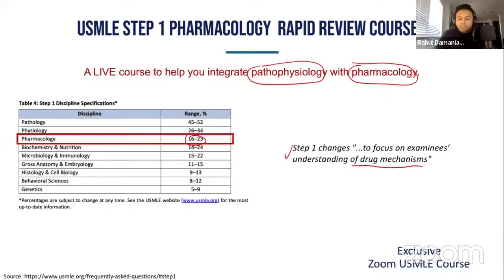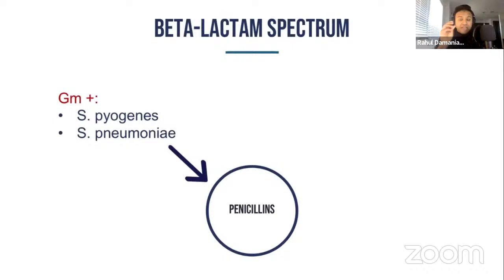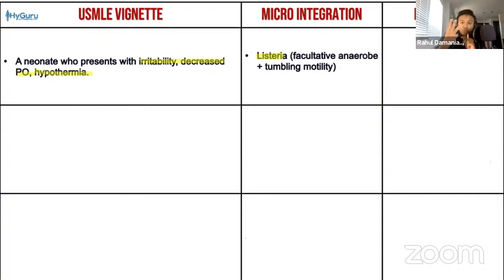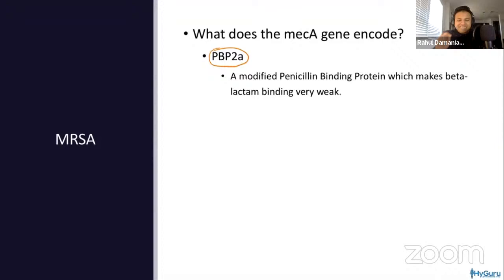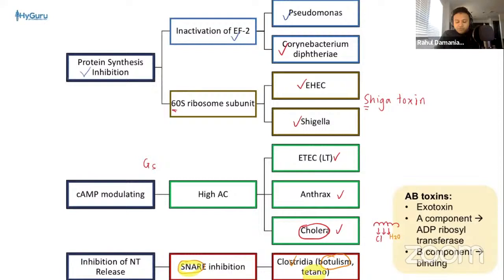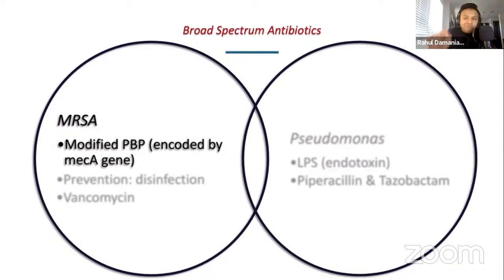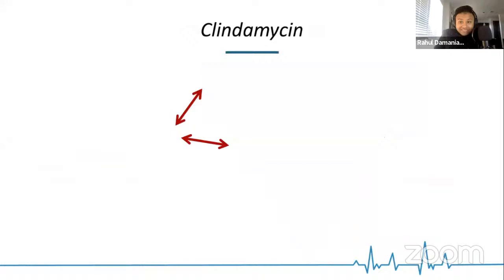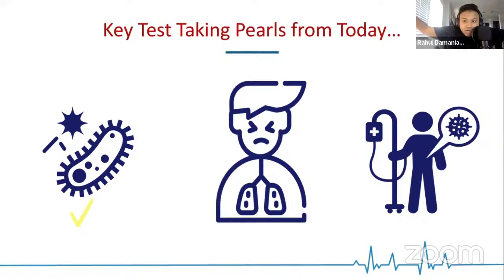USMLE Step 1 Pharmacology - Anti-Microbials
⏰ Stamps:
0:00 - Start
8:05 - Introduction & What is HyGuru?
16:49 - Beta-Lactam (Penicillins)
51:43 - Bacterial Virulence Mechanisms
57:10 - Cephalosporins
1:09:51 - 50S and 30S
1:22:03 - Bacterial Resistance Mechanisms
1:25:12 - Abx in Pregnancy
1:27:18 - Rapid Review Pharmacology course

🔥 HyGuru USMLE Step 1 Pass Fail Course
📍 A unique, active-recall, high-yield, integrative course to help you optimize your performance & studying for the USMLE.

🔥 USMLE Test Taking Strategies & Productivity | Notion Study Schedule:
📍 Brings a "1-on-1 tutoring-like" to the comfort of your study space; videos dedicated to helping you create an effective study plan & understand the principles of test-taking so you can optimize your Qbank & NBME scores prior to exam day! Here's the link (comes with a customizable USMLE study schedule on Notion!):

✌🏼 USMLE Step 2 CK Rapid Review:
📍 High-yield vignettes synthesized from each of the clerkships:

MY FREE USMLE COURSES (you get a certificate at the end 😅)
🎓 USMLE Step1 NBME Top Concepts
➡️. register with your .edu email!

Also, if you would like to have some high-yield notes which follow the videos exactly

My mentor and I host a weekly podcast where we discuss all this Pediatric Critical Care, some great management pearls & basic science correlates. You can find it by searching “PICU Doc on Call” on any podcast app (eg: Spotify, Apple Podcasts, Google Podcasts etc).

ABOUT ME
I am a pediatric critical care physician passionate about inspiring the next generation of medical students. My goal is to deliver an active-recall based, engaging high-yield review so you rock your USMLE! I would love to connect with each and every one of you so definitely reach out!